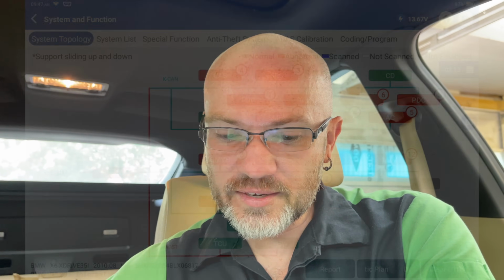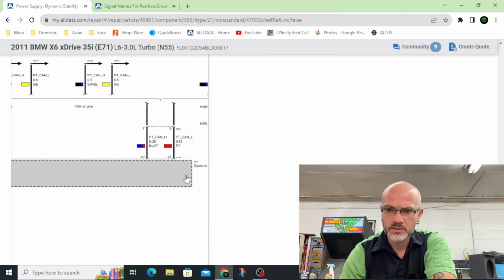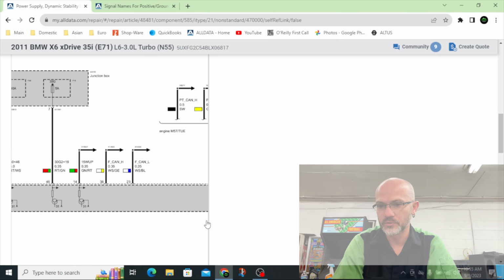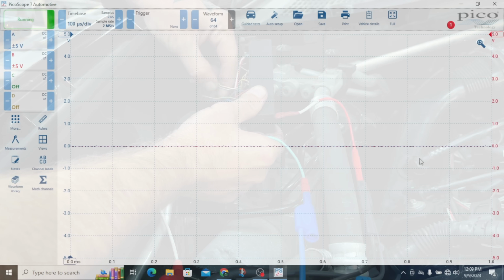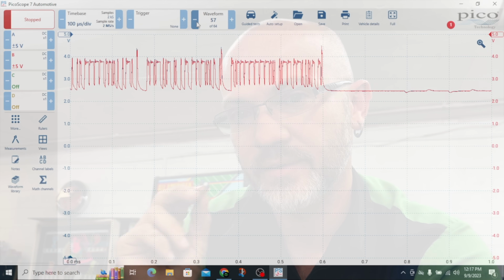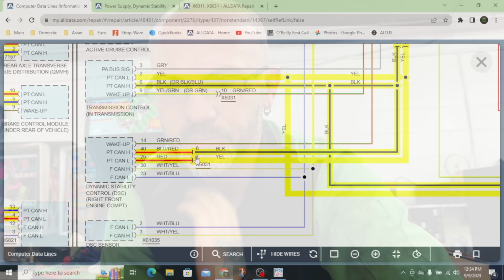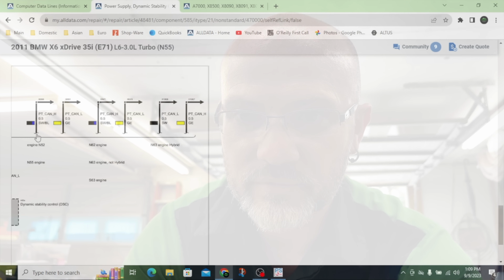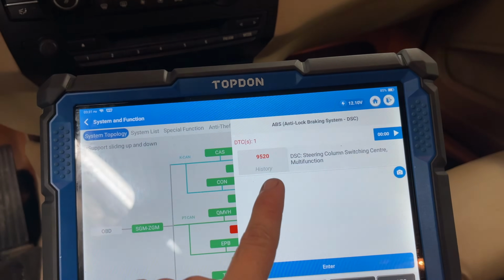BMW X6 Not Communicating with the ABS Module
This 2011 BMW X6 is full of codes but is it really that hard to figure out?
Lets find out what's causing it!